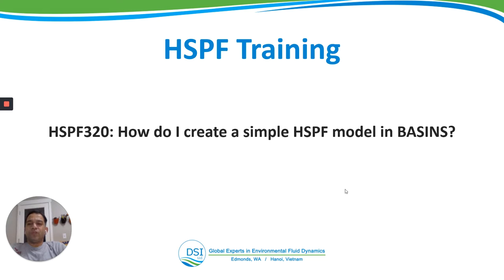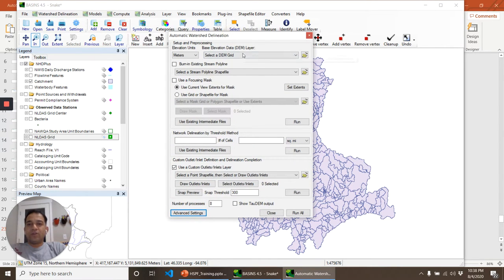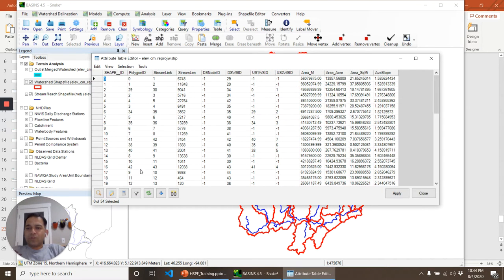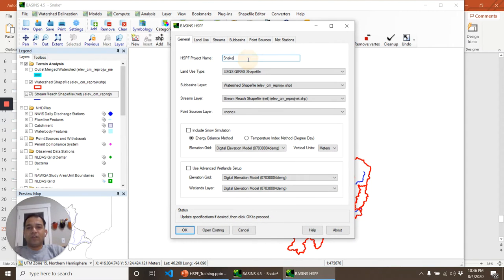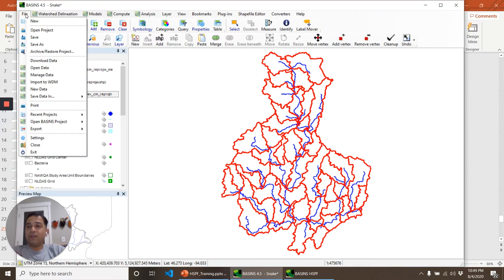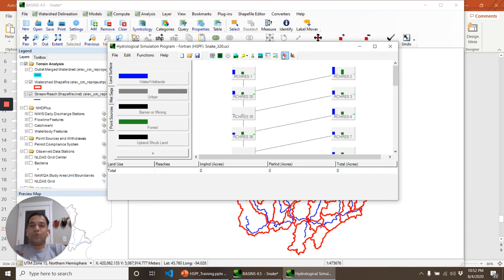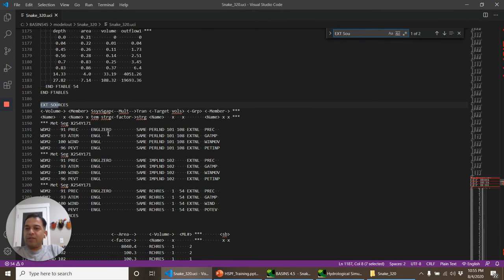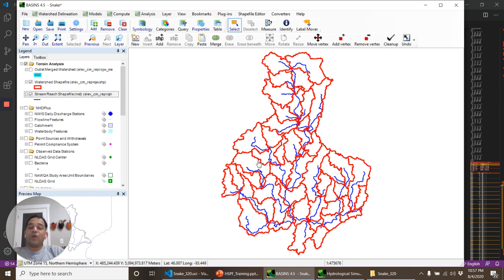HSPF320: How do I create a simple HSPF model in BASINS?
This video demonstrates how to create a simple HSPF model in BASINS.

Have a question?
- HSPF Team